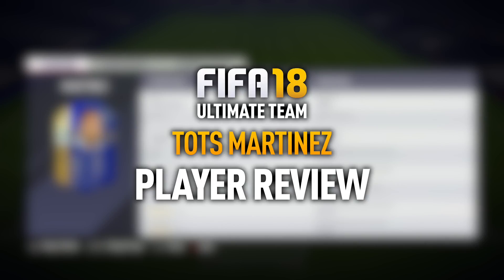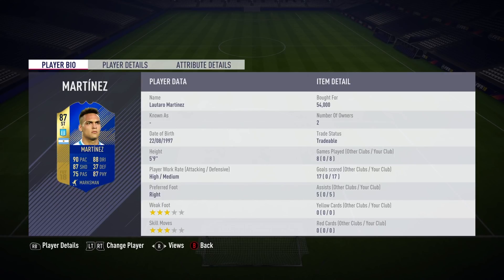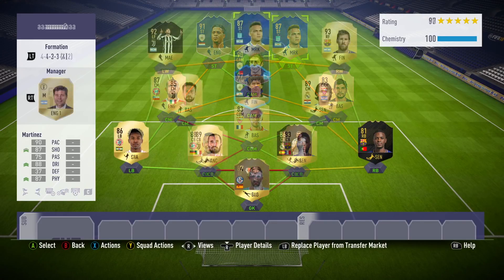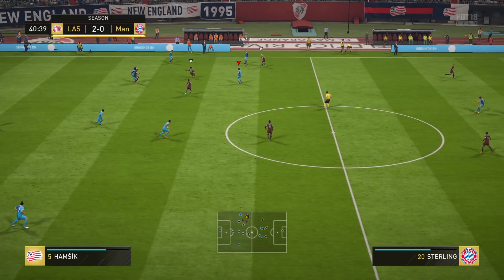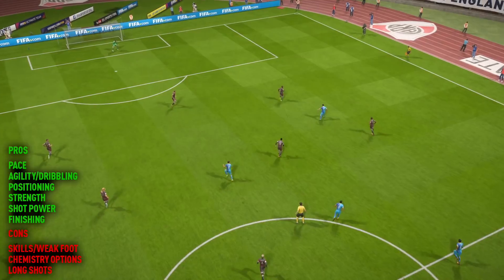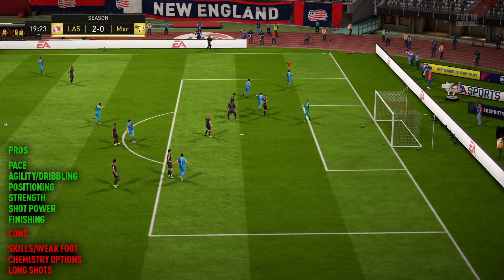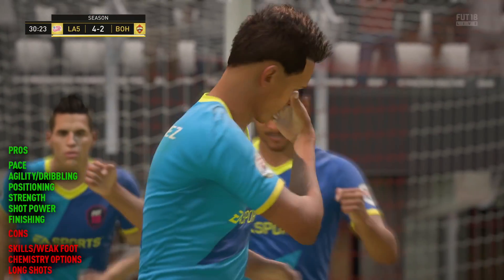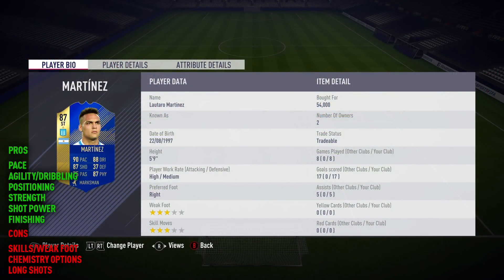FIFA 18 TOTS MARTINEZ (87) PLAYER REVIEW! FIFA 18 ULTIMATE TEAM!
FIFA 18 TOTS MARTINEZ Player Review! FIFA 18 BEST GEM?!

ARTIST -
Alan Walker